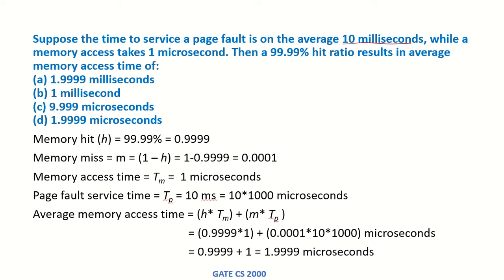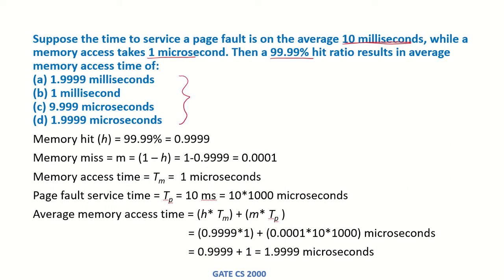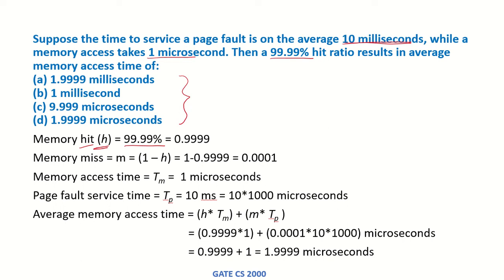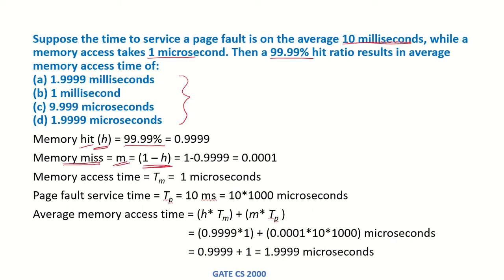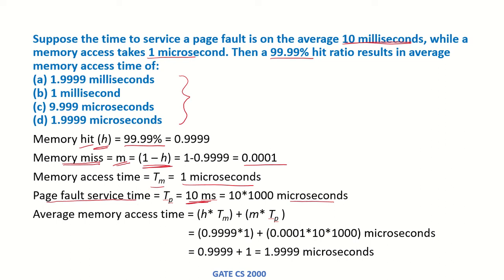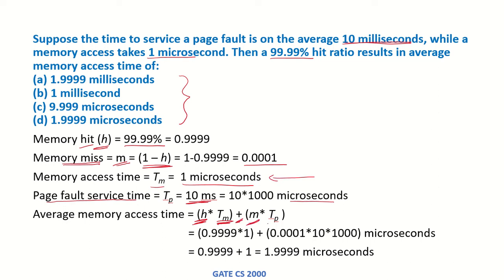OS49a - Solved Example 1 | Page Fault | GATE